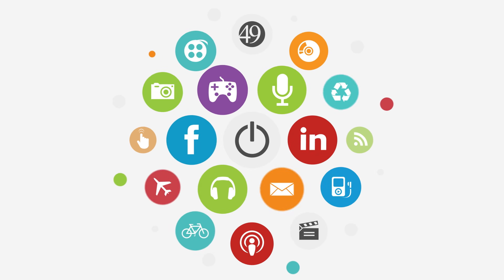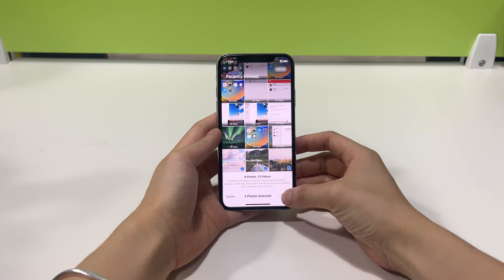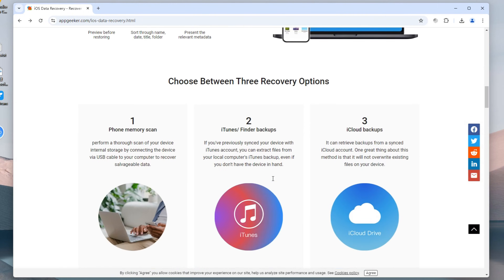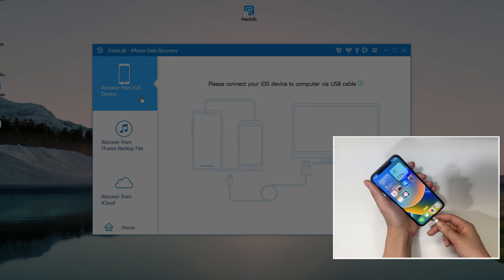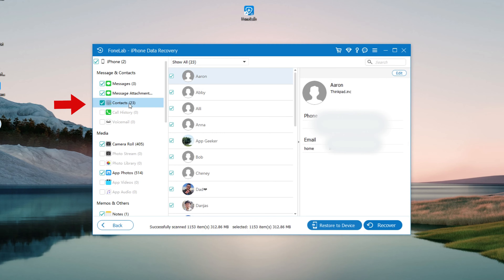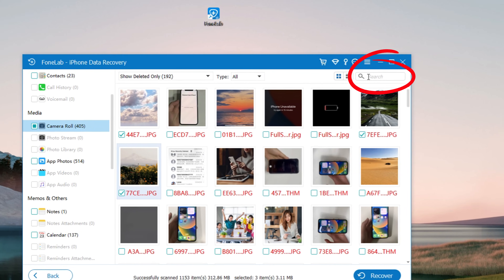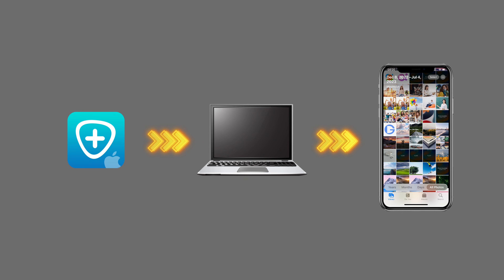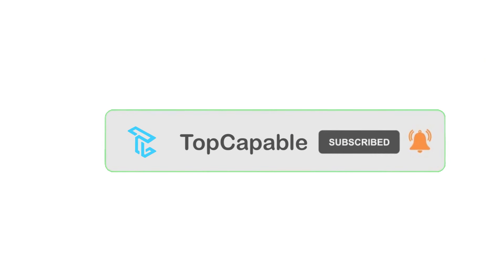How to recover permanently deleted photos on iPhone without backup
Accidentally deleted important photos from Photo Library or Albums and they have exceeded the Recently Deleted folder's recoverable time or permanently deleted them in Recently Deleted folder, if you haven't created a backup before, don't be afraid, this video will show you how to recover permanently deleted photos to iPhone without backup.
By choosing a reliable and trustworthy data recovery software, such as AppGeeker iOS Data Recovery, recovering permanently deleted iPhone photos without backup is a possible thing!

STEPS;
1. Download and install AppGeeker iOS Data Recovery on your computer.
2. Run the software and connect your computer and iPhone.
3. Select “Recover from iOS Device” mode and click “Start Scan.”
4. Locate the “Camera Roll,” or “Photo Library,” “Photo Stream” tab to select photos.
5. Click on “Recover” to restore deleted iPhone photos.

Deleted photos will not gone forever immediately, but are marked as unoccupied space in iPhone, as long as no new data replaces these spaces, your permanently deleted photos can be found and restored by AppGeeker iOS Data Recovery 's deep scanning.